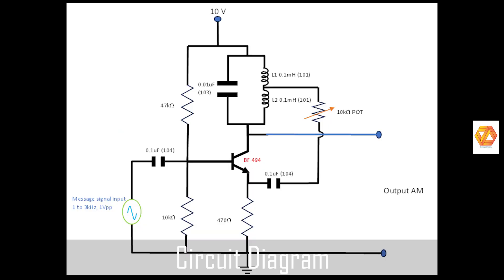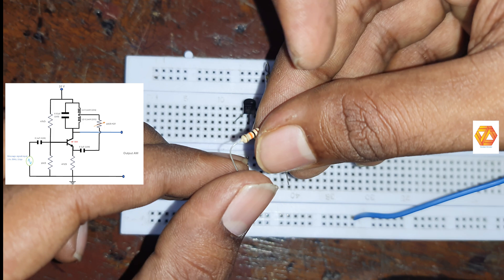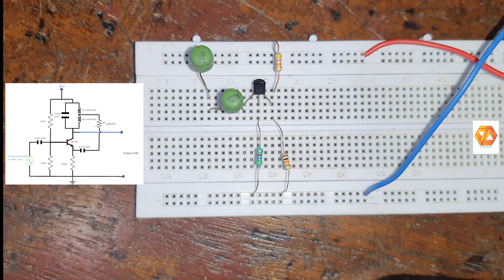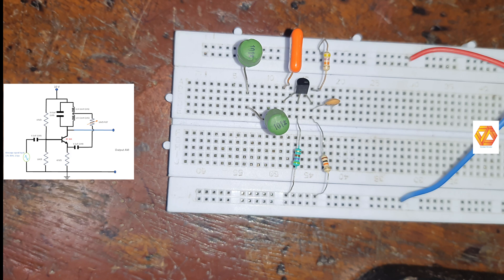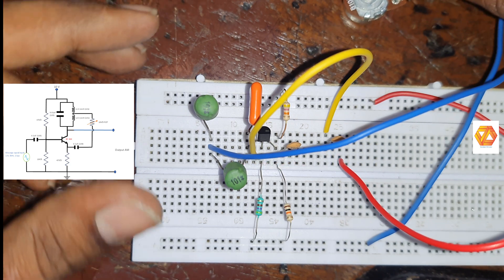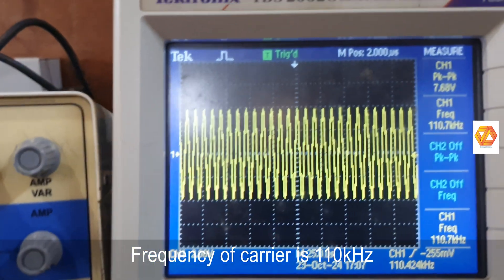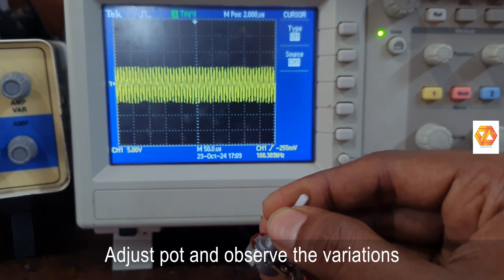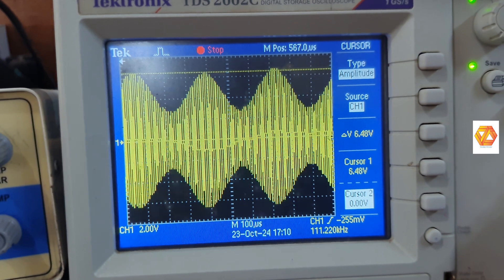AM without IFT | Circuit diagram | Diploma | BTECH |Experiment | Breadboard | LC tank Circuiit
Amplitude Modulation AM Circuit using LC tank circuit